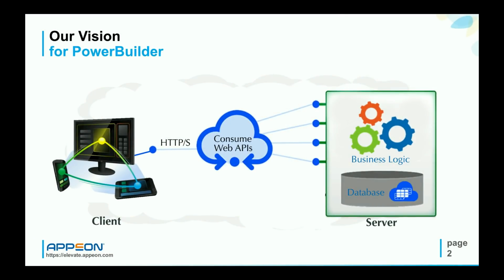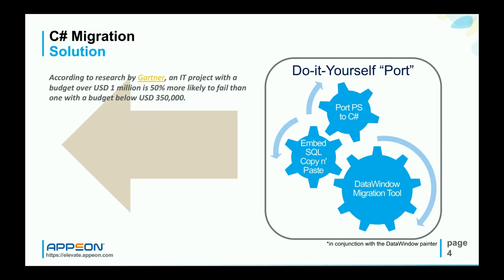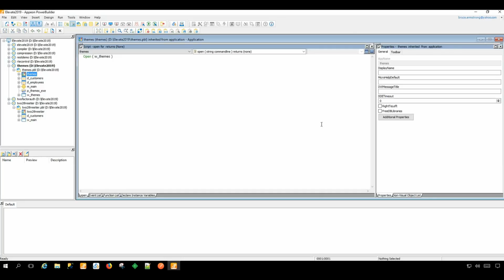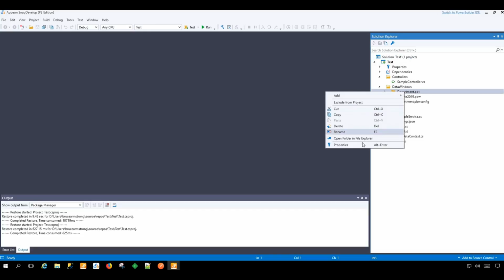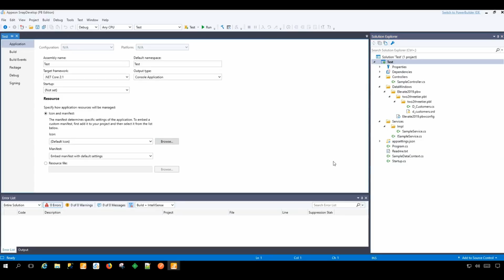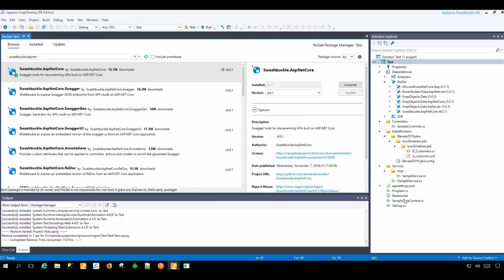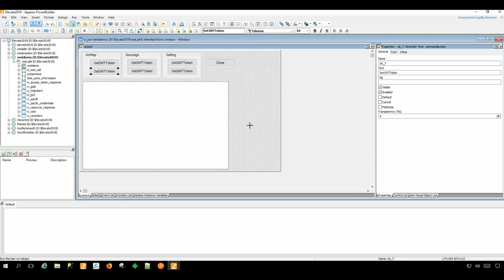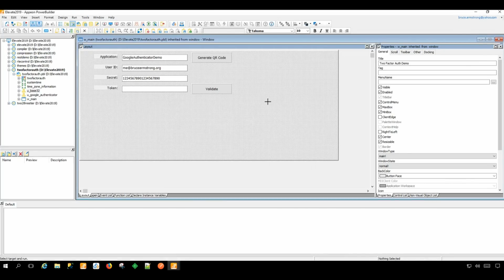PowerBuilder 2019 Release Webinar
In this official Appeon webinar, Appeon will walk you through the key new features of PowerBuilder 2019, with a special focus on codeless enhancement of application UI, C# Web API development & migration, and two-factor authentication. This webinar includes a live technical Q&A session so you are ready to benefit from PowerBuilder 2019 in the shortest amount of time. Join us at this live event to get valuable knowledge in an action-packed 60 minutes!